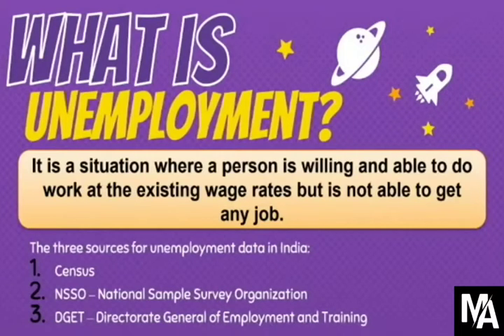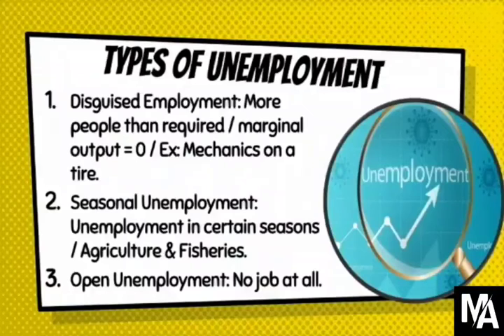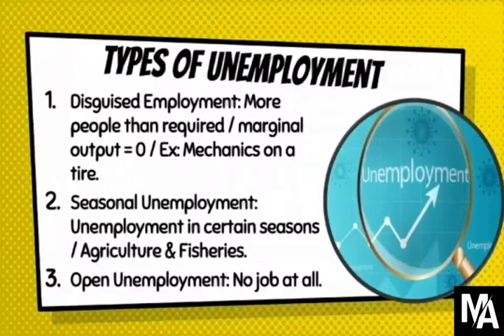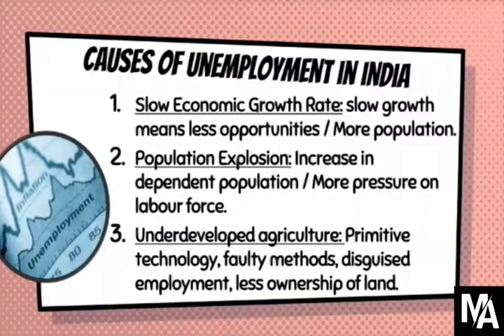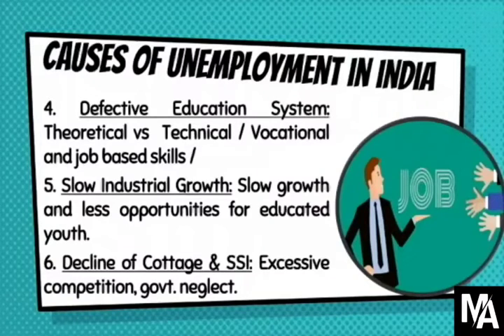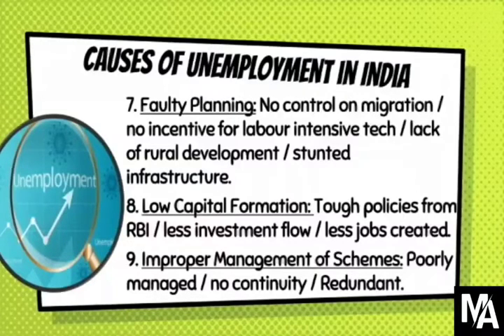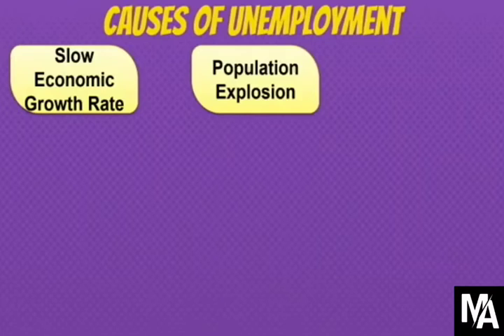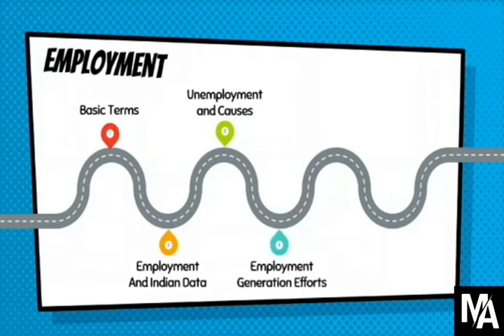Employment Part 3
This video will explain about the meaning, types and causes of unemployment in India. Please fell free to voice out your opinions and clarify doubts in the comments section. Stay safe and stay educated.

employment class 12 cbse,
cbse class 12 economics employment,
cbse 12 economics syllabus 2020-21,
cbse 12 economics answer key,
cbse 12 economics syllabus 2021-22,
cbse 12 economics term 1 answer key,
cbse 12 economics sample paper 2021,
cbse 12 economics syllabus,
cbse 12 economics book,
cbse 12 economics mcq,
cbse 12 economics answer key 2021,
cbse class 12 economics answer key,
cbse class 12 economics answer key 2021,
cbse class 12 economics answer key 2021 22,
cbse class 12 economics answer key term 1,
cbse class 12 economics answer key set 4,
cbse 12 economics blue print,
class 12 economics book cbse,
economics class 12 cbse board paper 2021,
cbse class 12 economics chapter money and banking,
cbse question bank class 12 economics,
class 12 economics development experience of india pakistan and china,